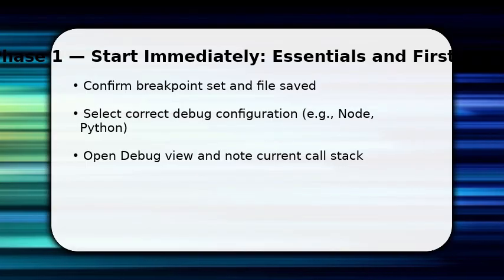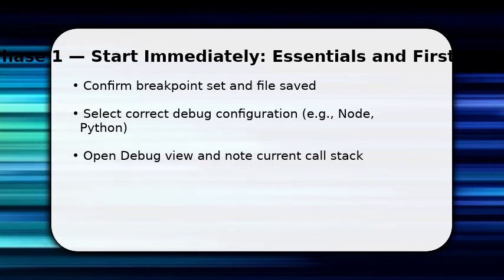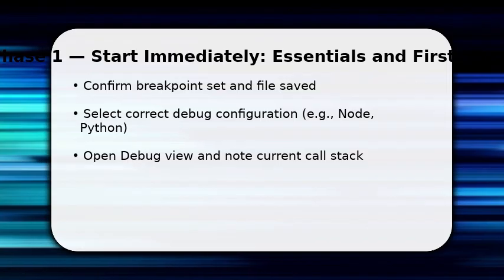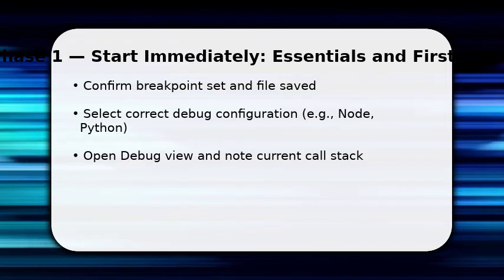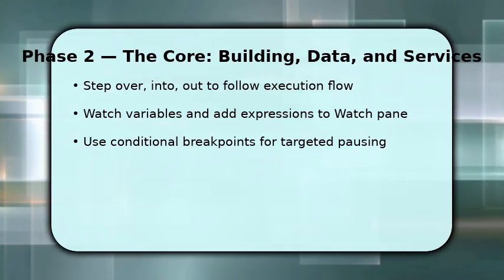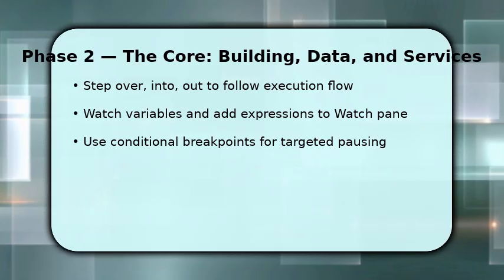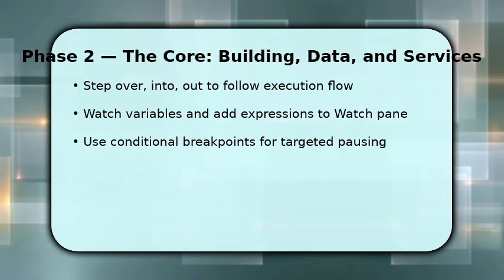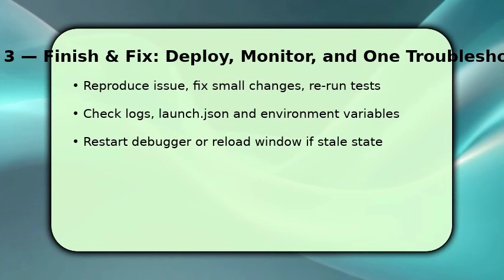How to Debug Visual Studio Code (easy Method)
How to Debug Visual Studio Code (easy Method) | 🔒 Surfshark VPN Deal — Stay private and secure. $1.99/mo + 3 Months Free ▸

Dive into the world of Visual Studio Code debugging as we simplify this essential skill. Learn an easy method to troubleshoot and resolve common issues, ensdicting a smoother coding experience.

Visual Studio Code, debugging tutorial, VSCodeDebugger, troubleshooting tips, easy debugging method, code development process, error resolution in VSCode, productivity boost with debug tools, step-by-step guide to Debug.Launch, common coding issues